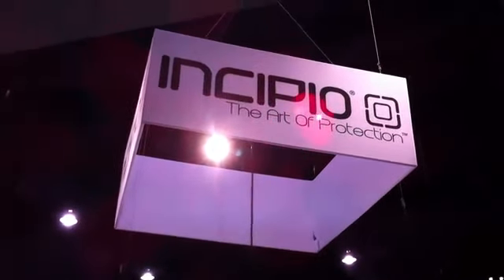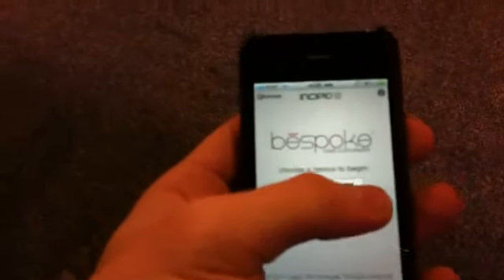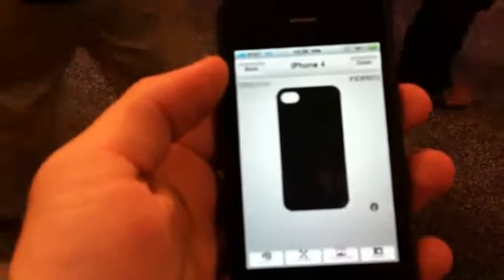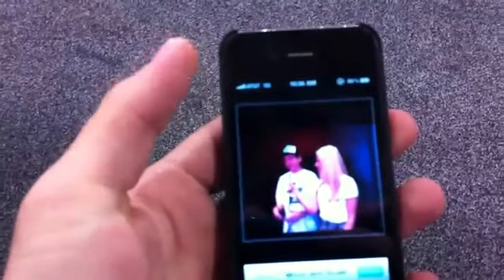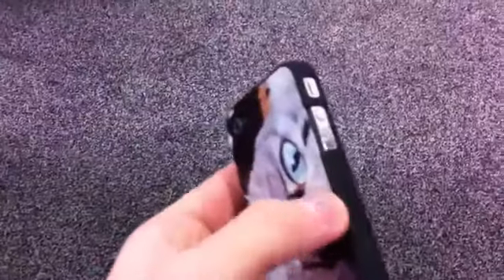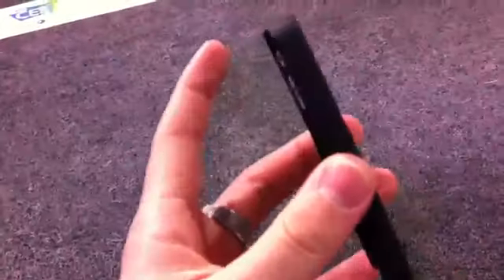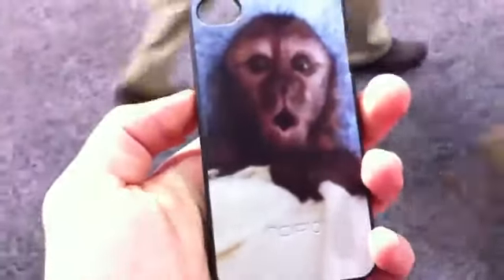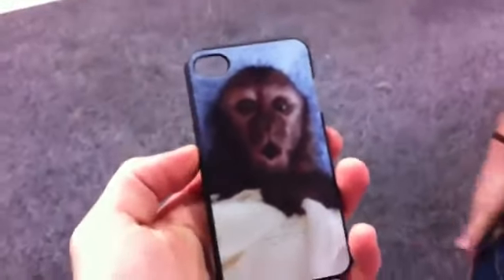Custom Incipio Cases for iPhone 4 & iPod Touch 4